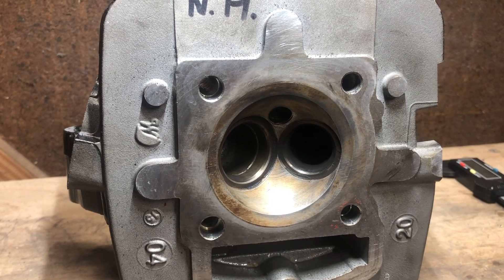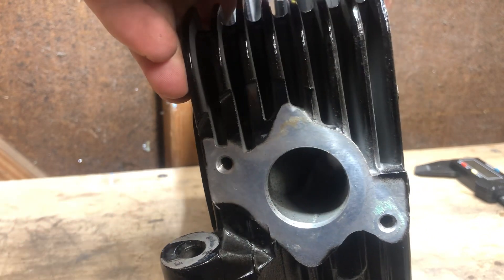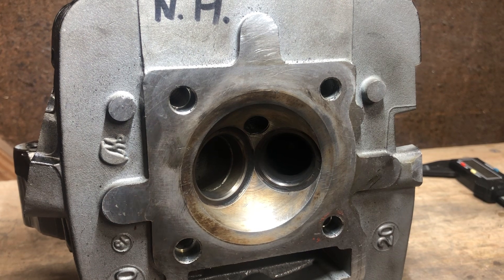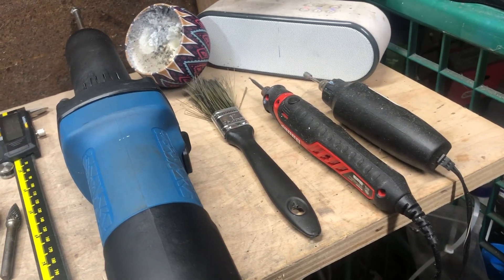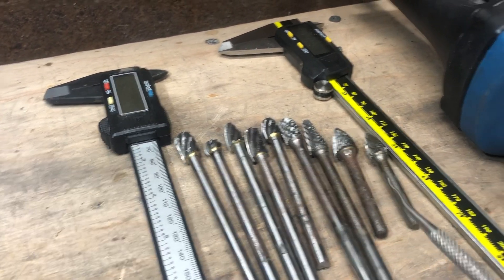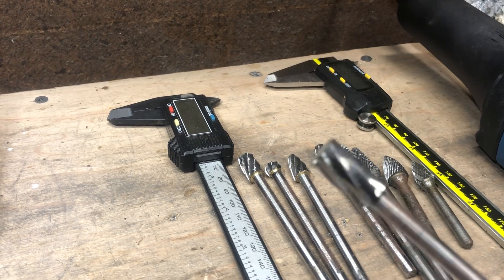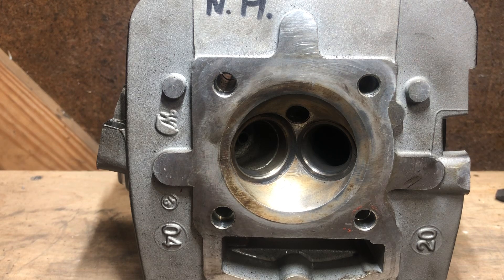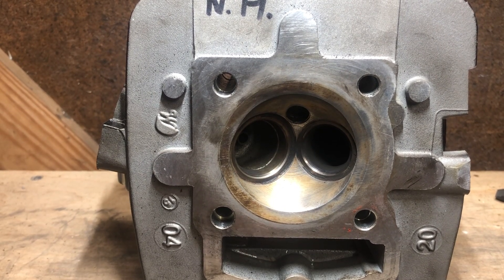Beginners guide to Porting a cylinder head porting video #1 Tbr7 performance upgrades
Video 1 in a series I’m going to make to teach someone how we port cylinder heads & potentially show you how to port your own head 🤔 first step here is to dissemble the head we want to port & address the initial concerns we have with the factory casting & to make sure the cylinderhead is a good quality candidate for port work since you never want to waste time porting a junk head….unless your still learning then I highly recommend starting with a junkyard cylinder head so there’s no potential damage done to the head you actually want to port for more